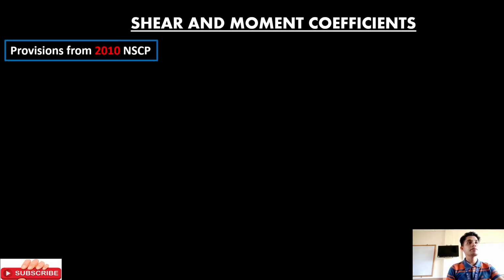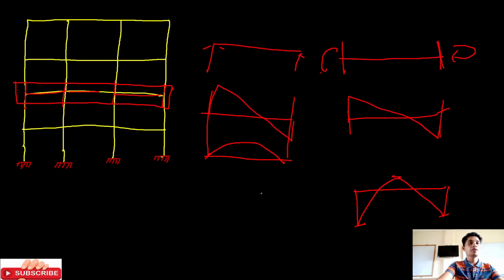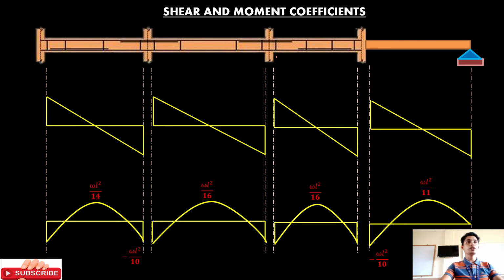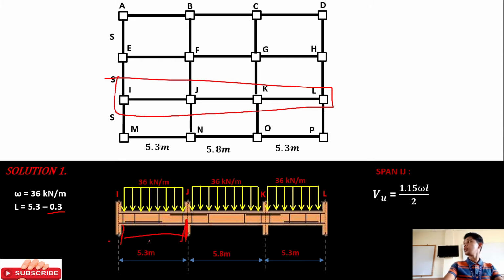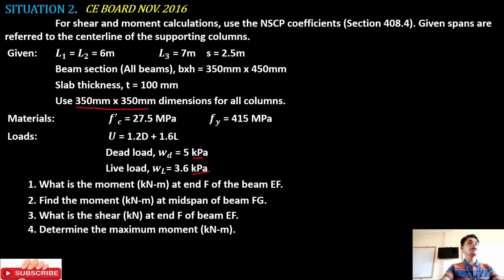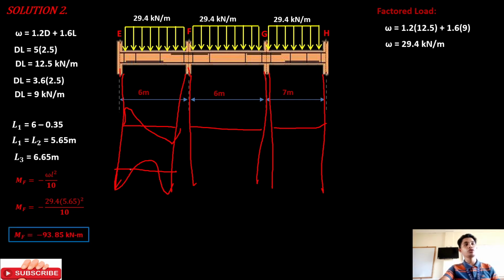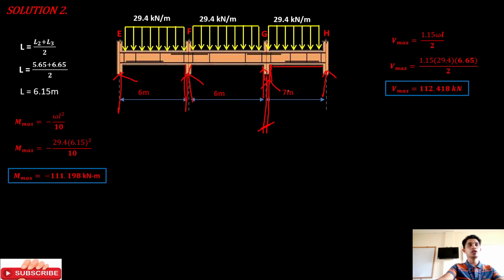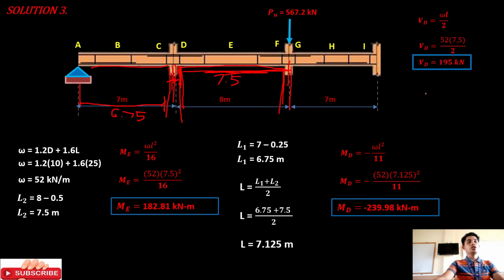NSCP SHEAR AND MOMENT COEFFICIENTS